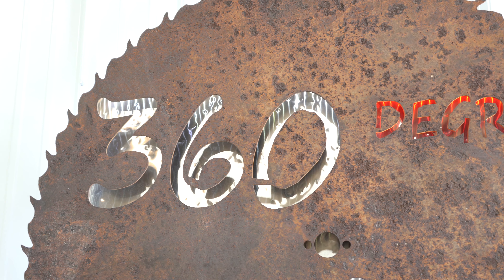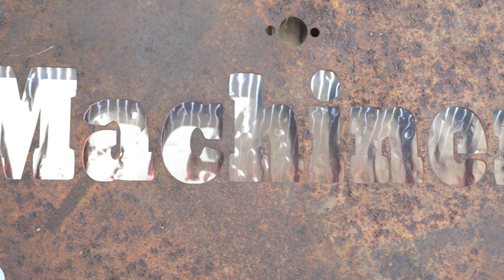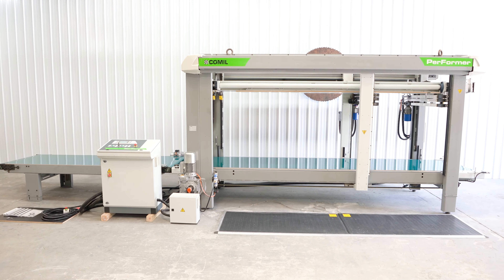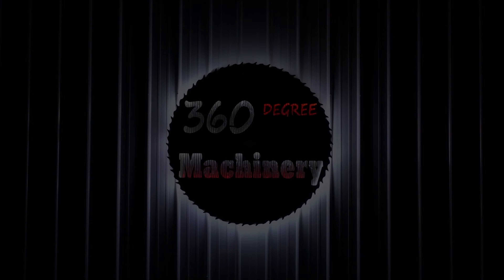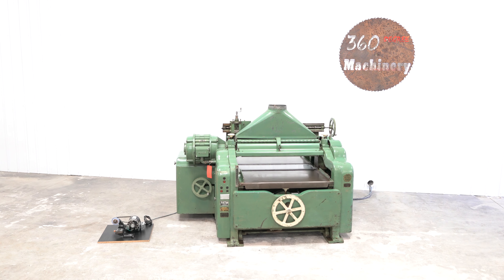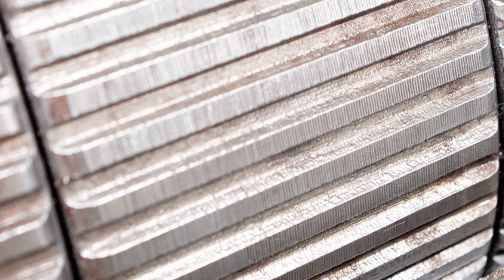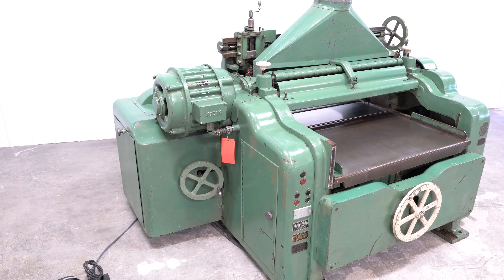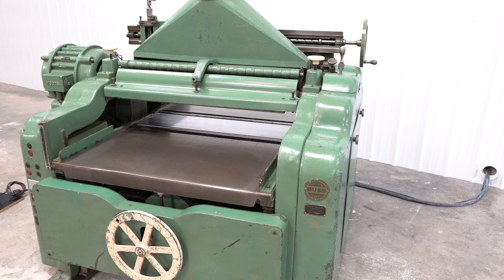BUSS MODEL 44 40″ X 8″ PLANER